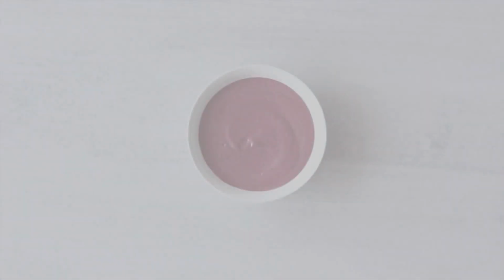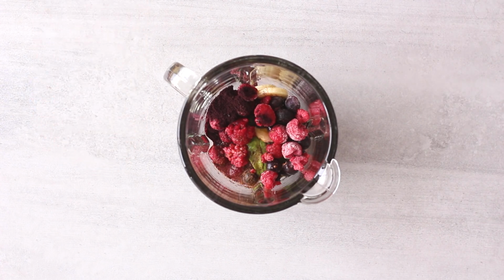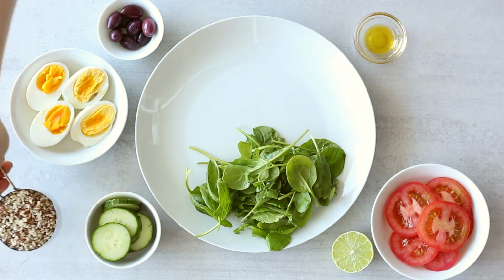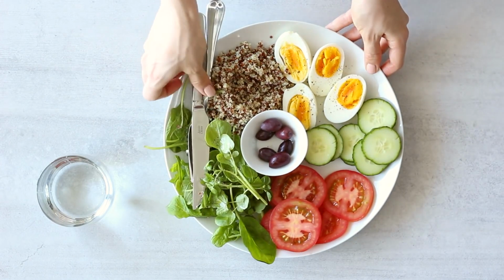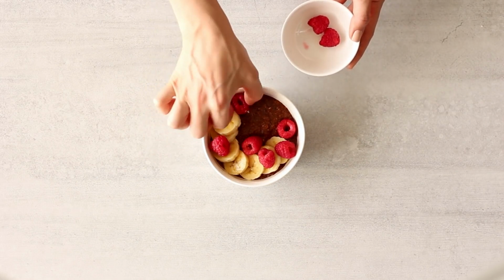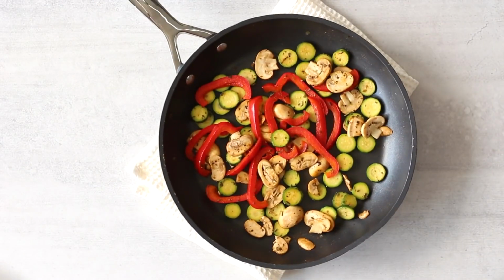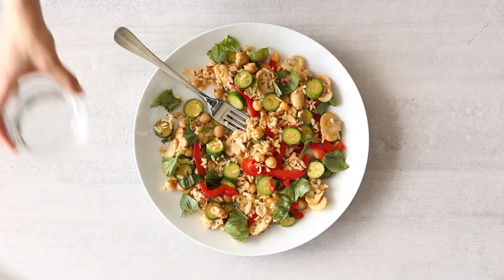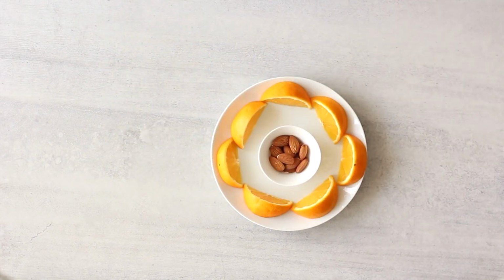WHAT I EAT IN A DAY WEIGHT LOSS MEAL PLAN FOR WOMEN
Do you want to lose weight fast